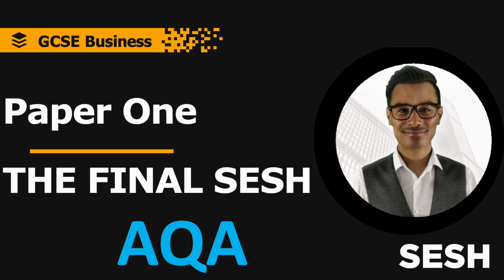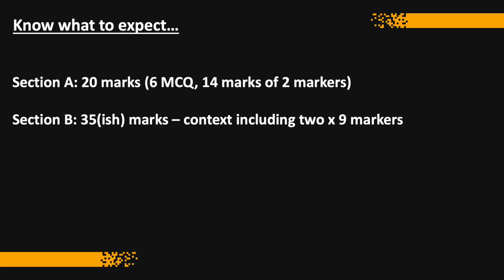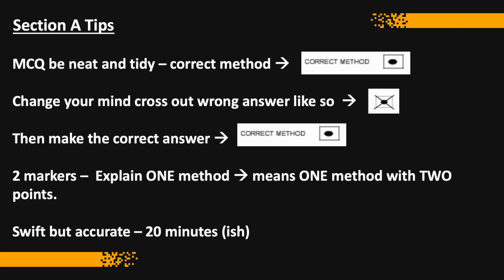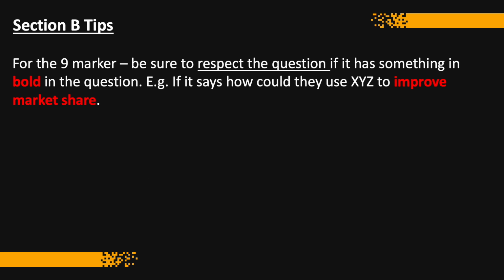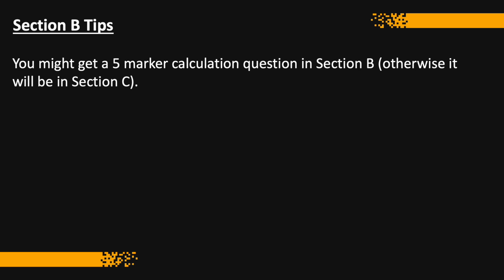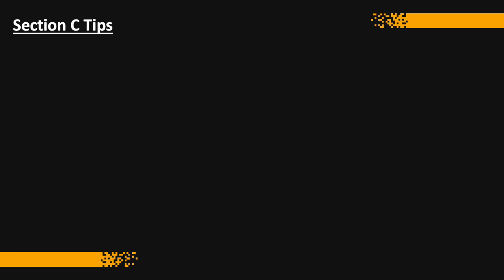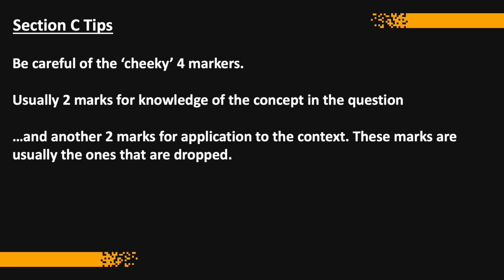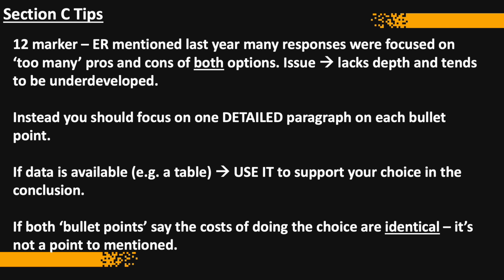Exams - The Final Sesh - AQA Paper One (GCSE BUSINESS)